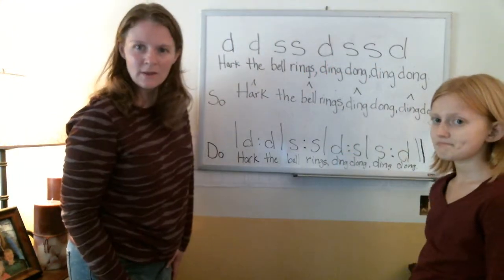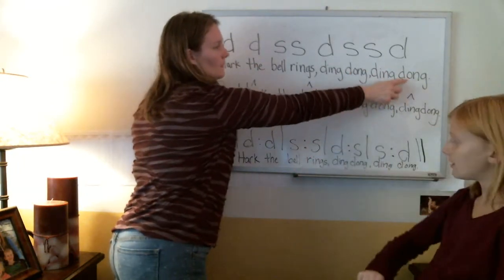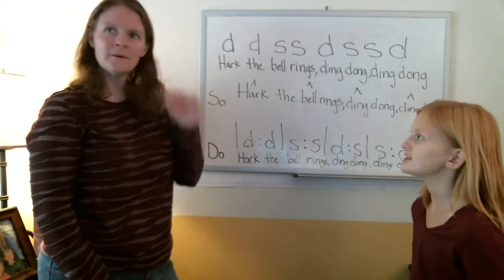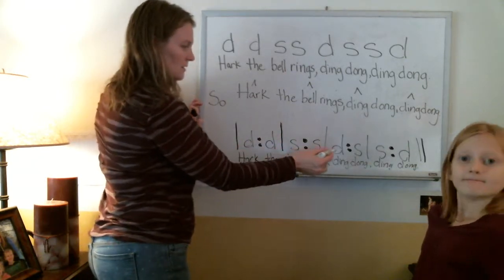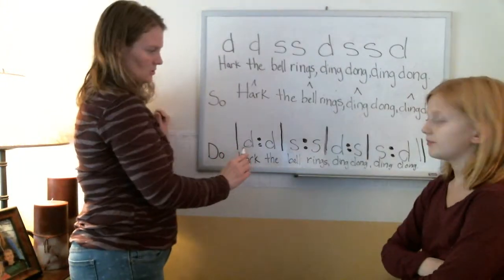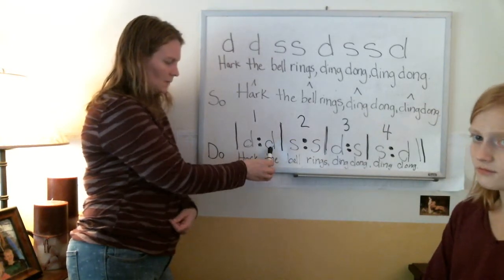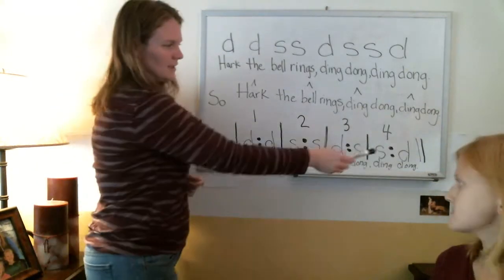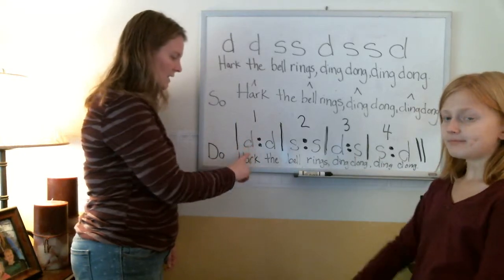Ten Minutes Lessons 4